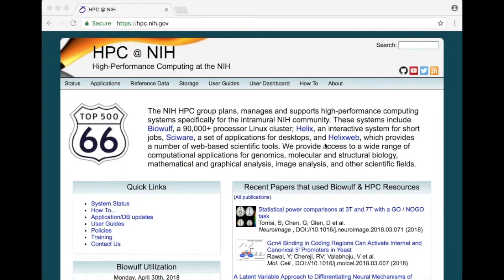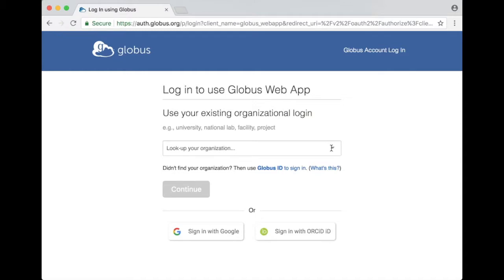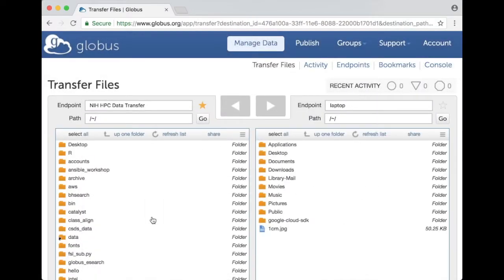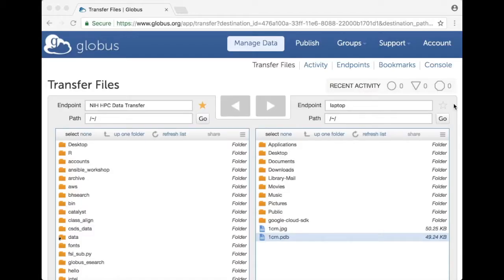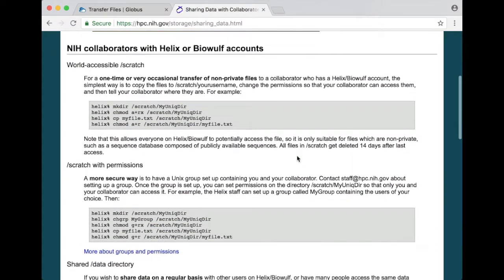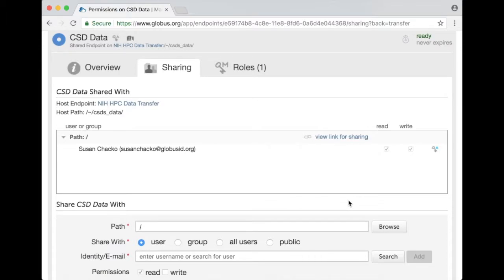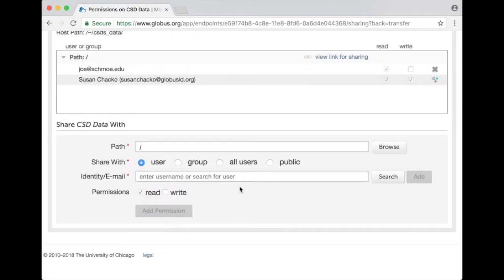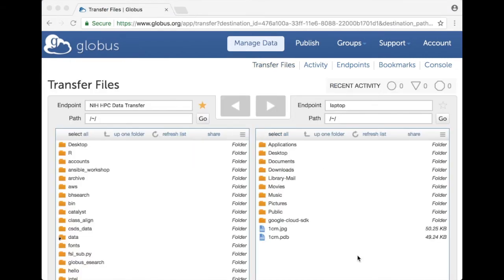Data transfer and sharing using Globus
Transferring data to/from Biowulf using Globus